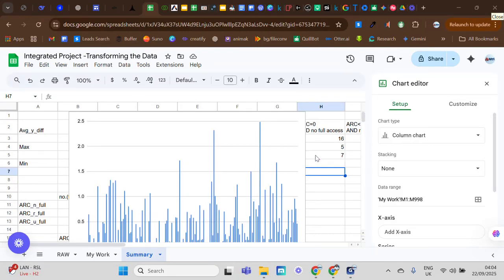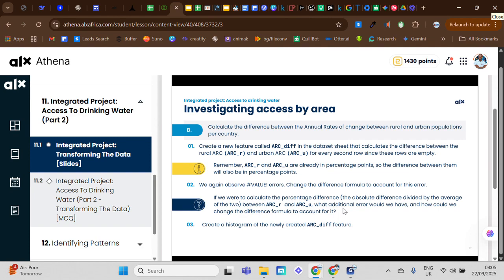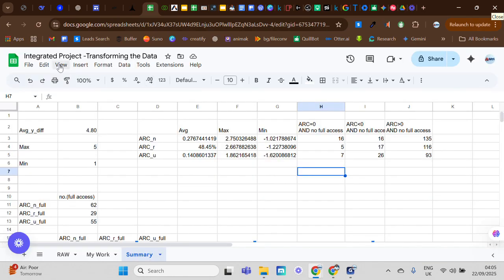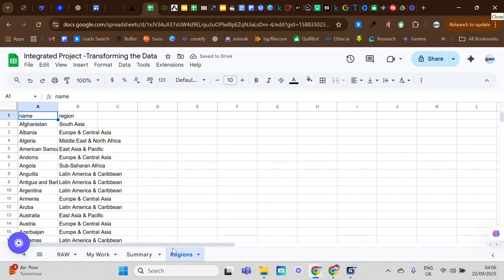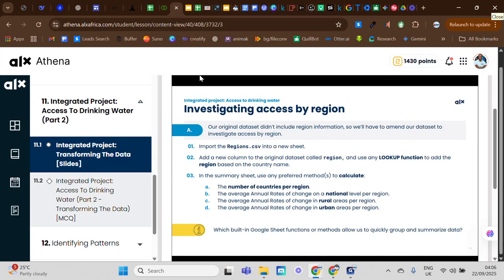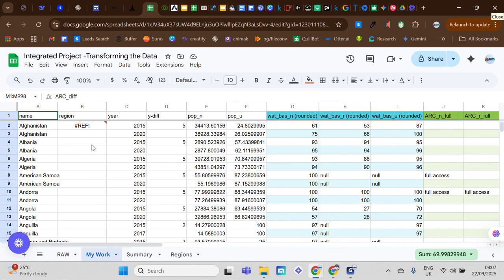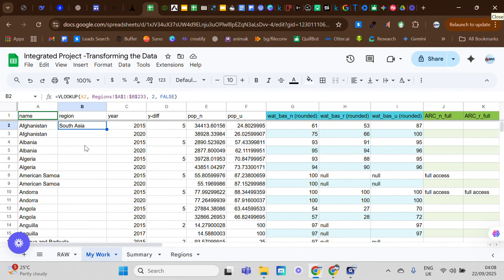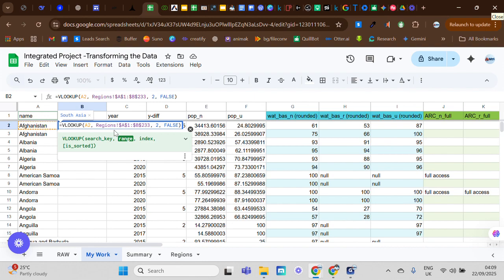19 - INSERT CHART and Histogram, IMPORT region.csv file into new sheet in Google Sheets